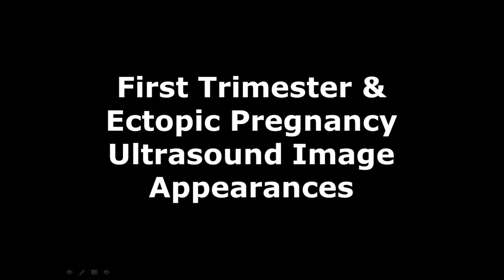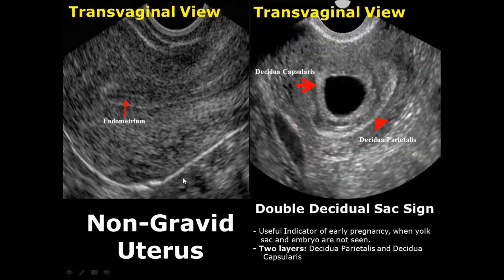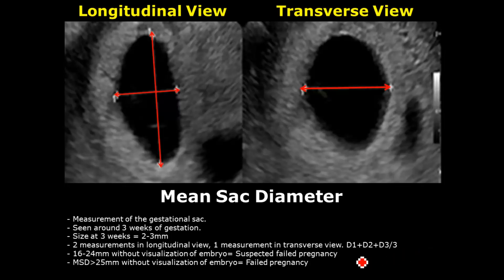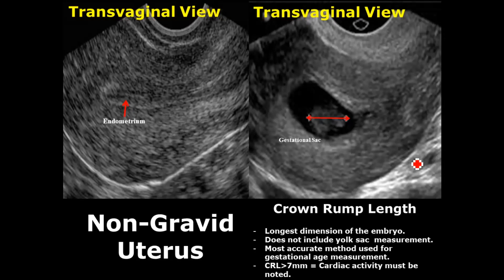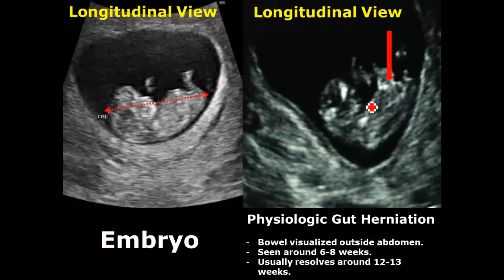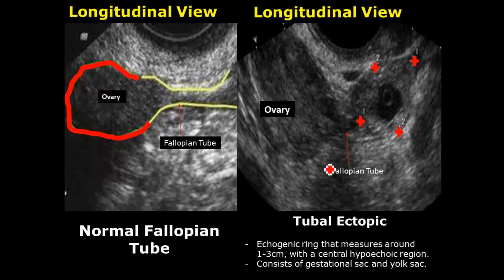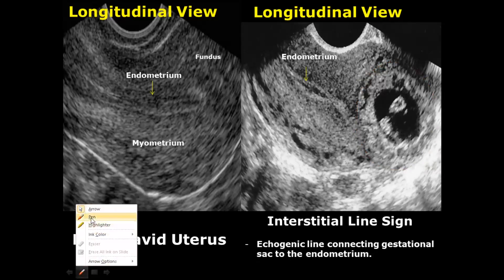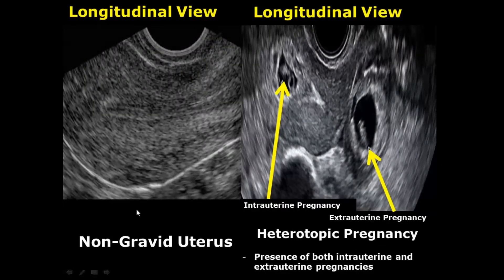First Trimester & Ectopic Pregnancy Ultrasound Image Appearances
*** Timestamp:
Introduction: 0:00
Gravid Uterus: 0:10
Pseudogestational Sac: 0:40
Double Decidual Sac Sign: 1:05
Mean Sac Diameter: 1:33
Yolk Sac: 2:23
Crown Rump Length: 2:41
Fetal Heart Rate: 3:16
Physiologic Gut Herniation: 4:00
Rhombencephalon: 4:28
Tubal Ectopic: 4:50
Interstitial Ectopic: 5:38
Interstitial Line Sign: 6:05
Cervical Ectopic: 6:20
Ovarian Ectopic: 6:42
Heterotopic Pregnancy: 7:09